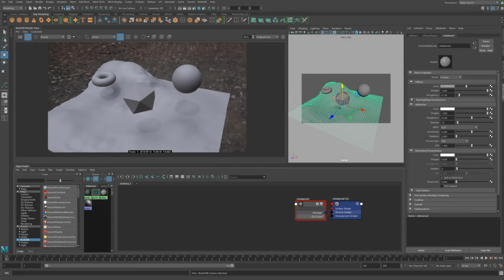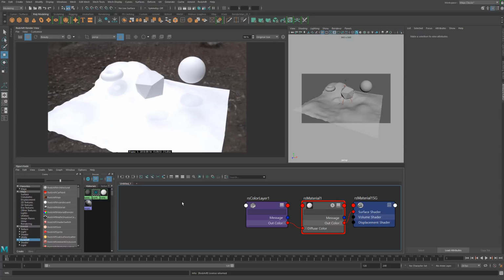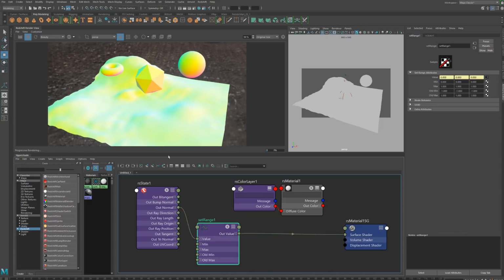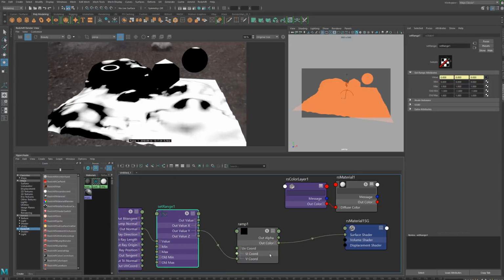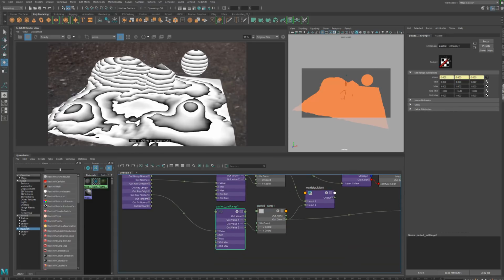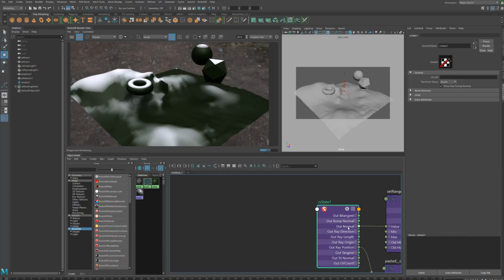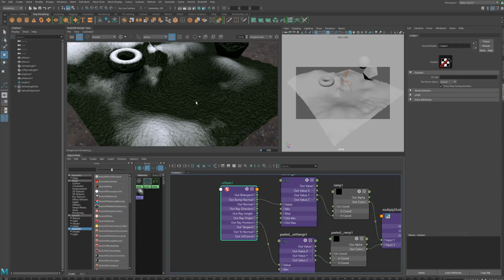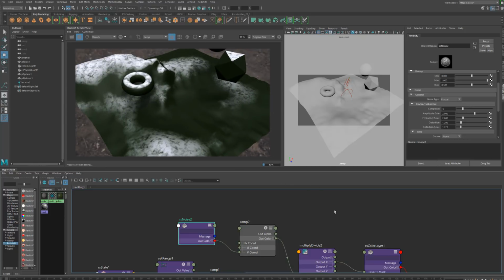Redshift 2 Maya - Tutorial #17 - State Node - Slope & Height Based Shading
Hey guys! Here is a free tutorial for everyone to enjoy. This quickly goes over the mysterious Redshift State node and some of its uses including Slope and Height based shading. Its a very powerful and useful utility node but a lot of people have no idea what it is for.

The tutorial is in Maya but the same techniques apply, the only differences for C4D and Houdini etc will be the fact that you use Redshift Color Splitters and Float to Vector math nodes to split up the Normal data per color channel.